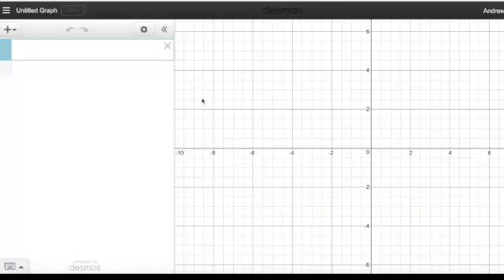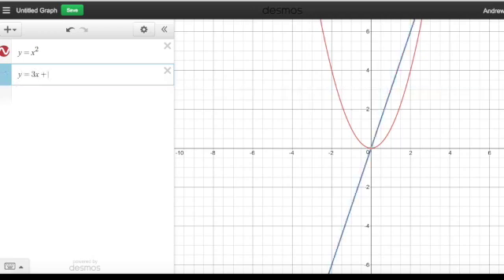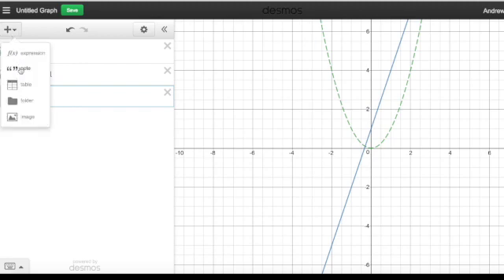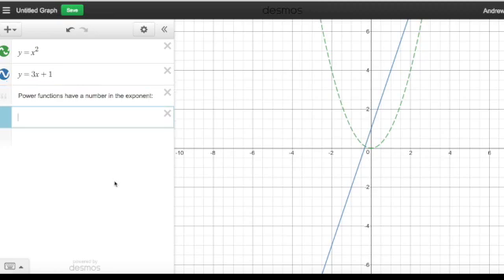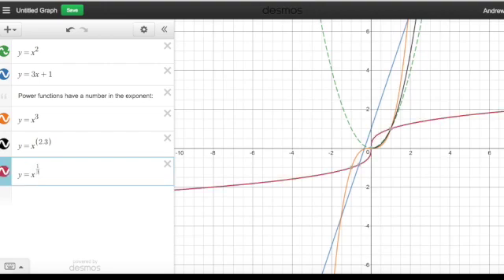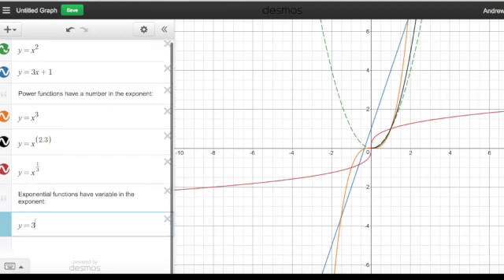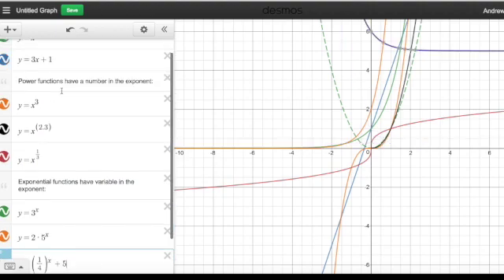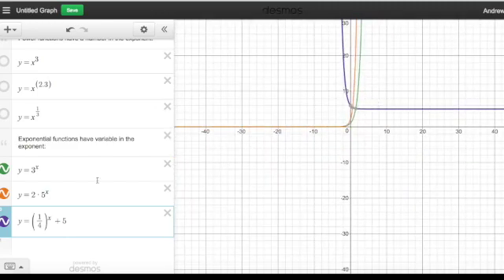Introduction to Desmos. Power Functions and Exponential Functions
We get started with making graphs (and writing notes to ourselves) in Desmos, exploring power functions nad exponential functions.